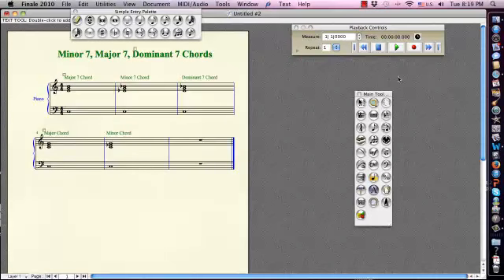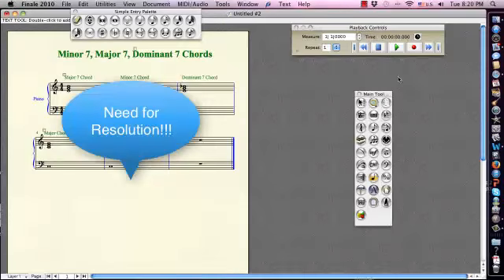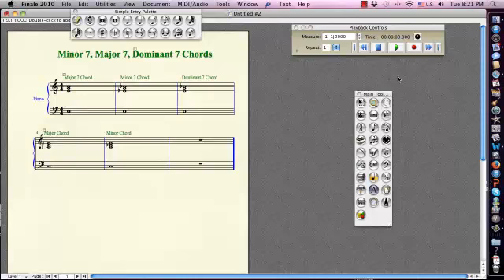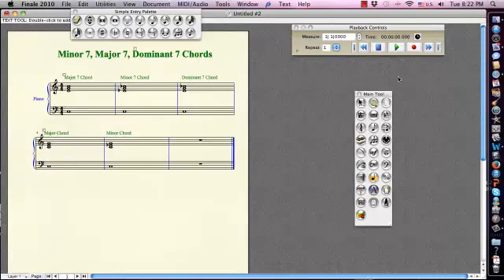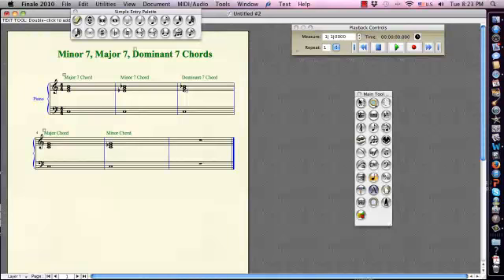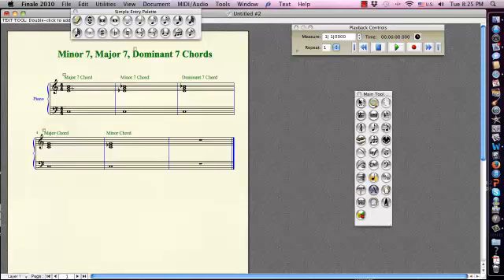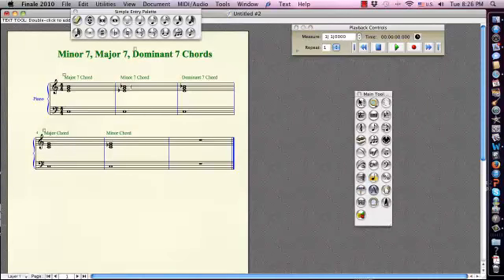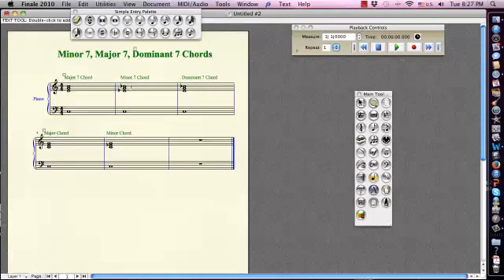MUS 104 Lecture (Ear Training) D7, M7, m7 Identification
How to identify D7, M7, m7 chords (MUS 104 Music Theory Lab 2)